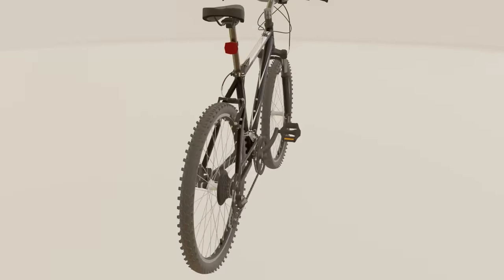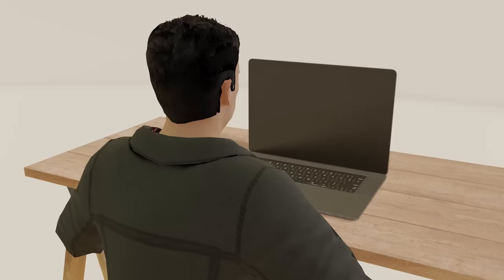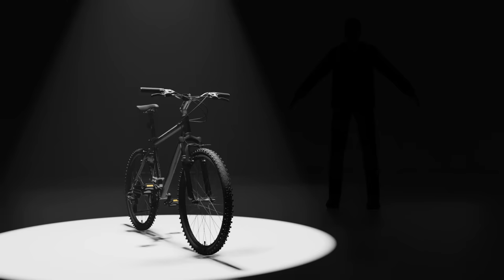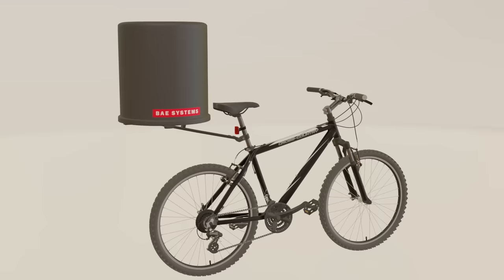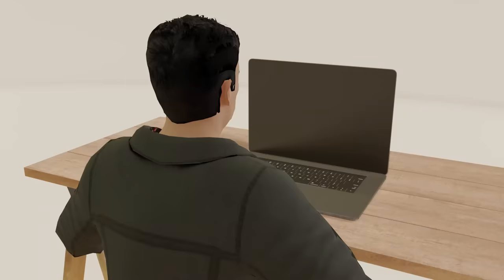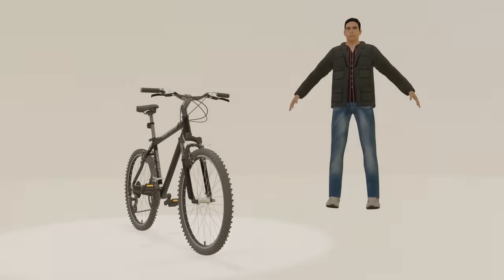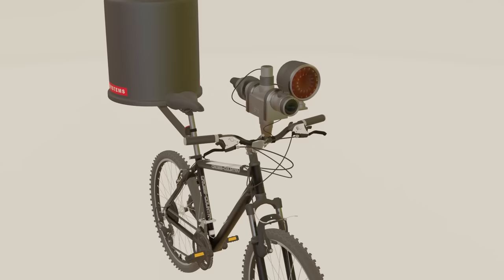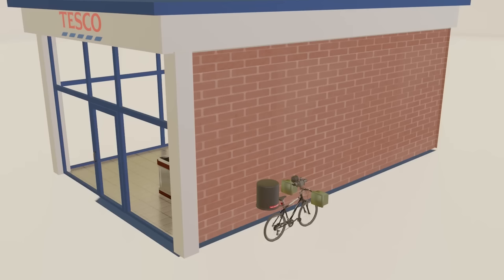How to Prevent Bike Theft Using Electronic Warfare Countermeasures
Many people have experienced the disappointment of a stolen bicycle. This threat can only increase further as bike thieves become more sophisticated in terms of stealth and electronic warfare technology. In this video, we will tell you the best methods to protect your bicycle from such threats by using systems such as tracking radar, thermal imaging, and electronic warfare countermeasure systems such as Shtora-1.

Bicycle Model - Semyon Filippov